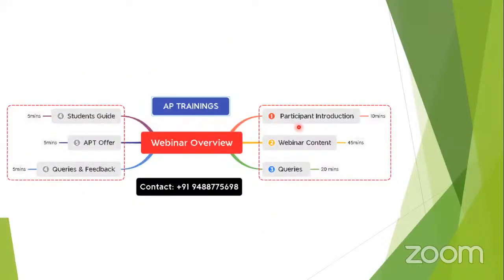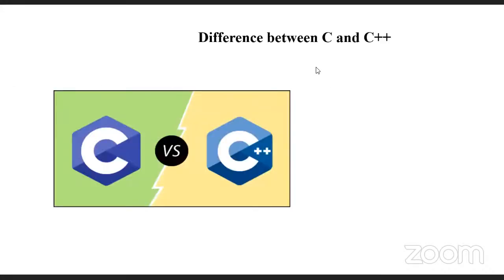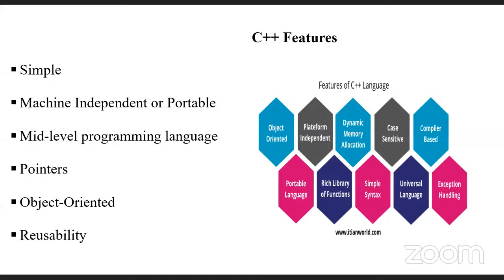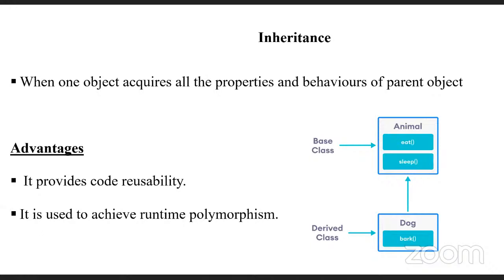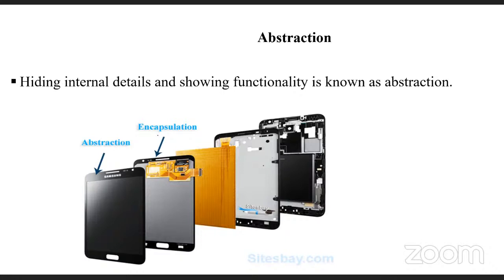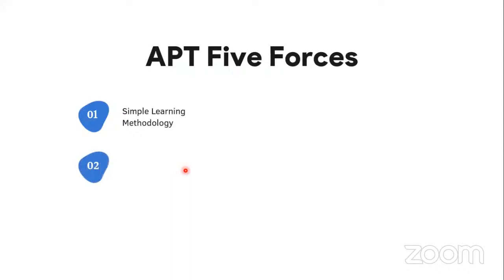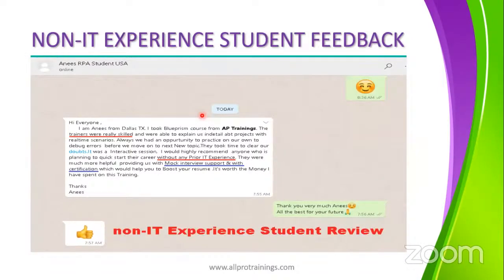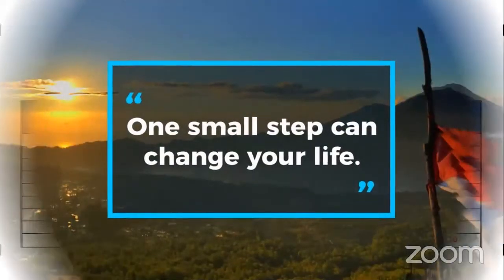How to learn C++ easily?